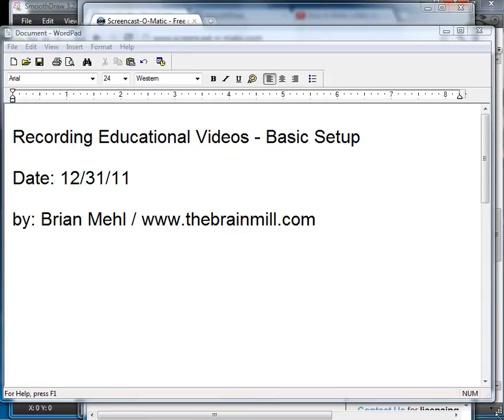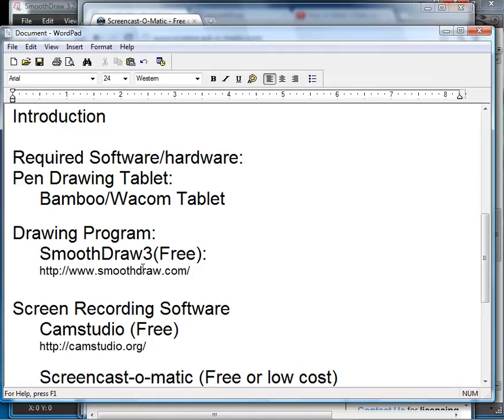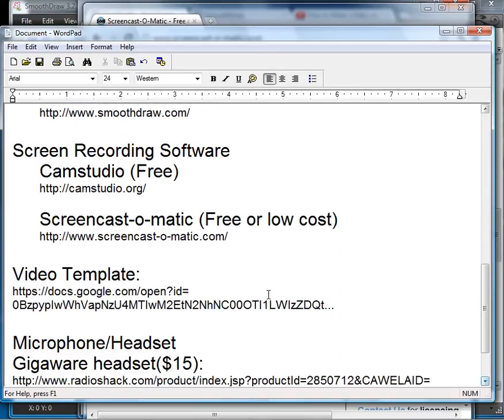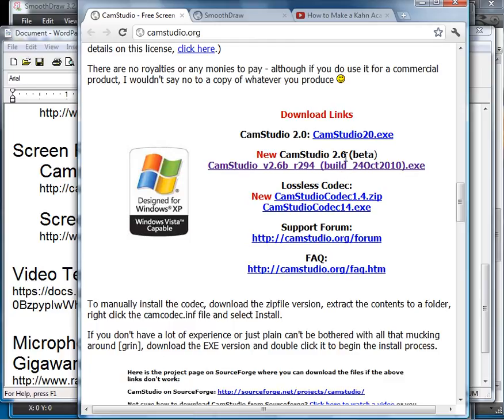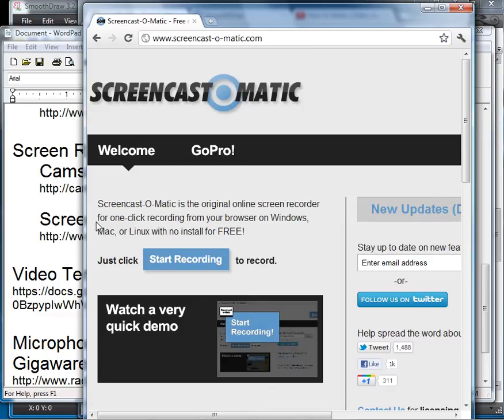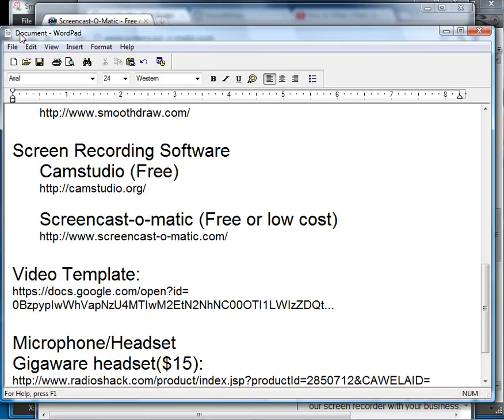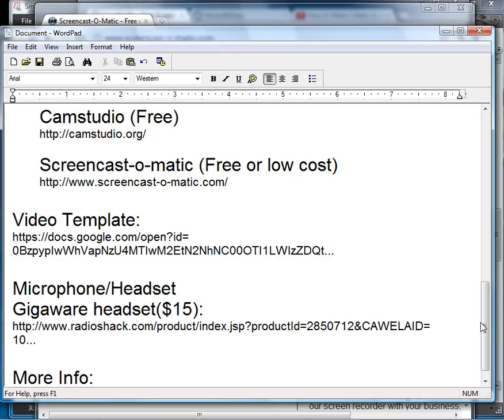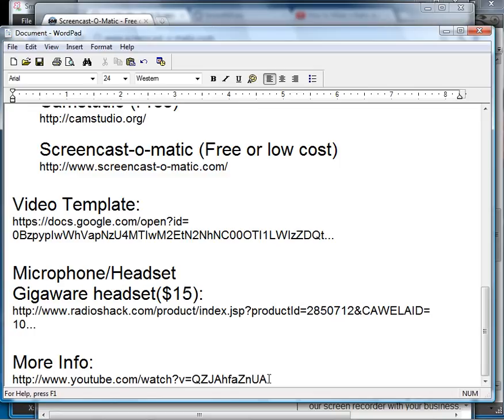Introduction to Khanacademy Style screen recording Part 1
Introduction to creating Khanacademy.org style screen recordings Part 1.
The basic software and hardware needed to capture screen recordings.